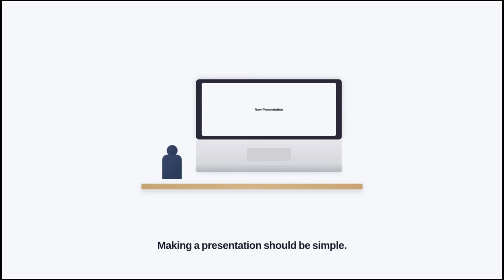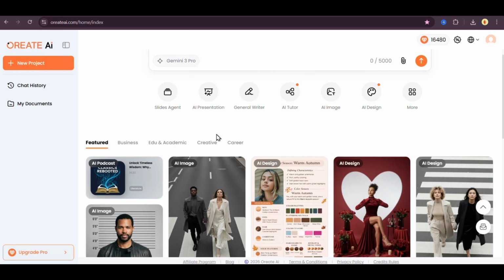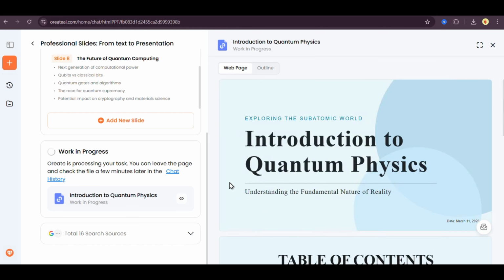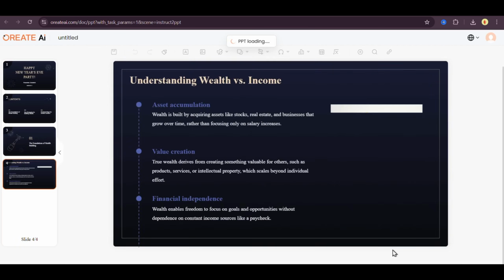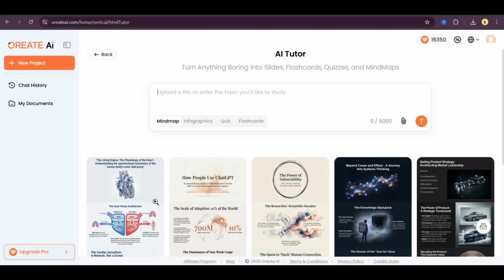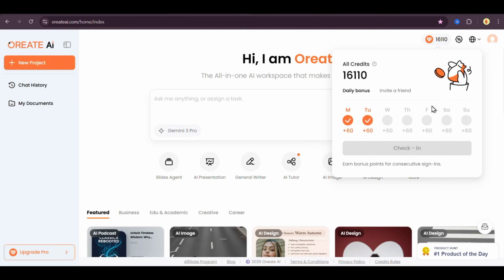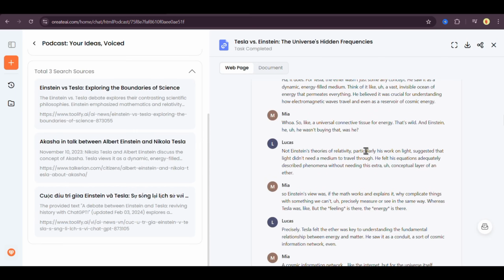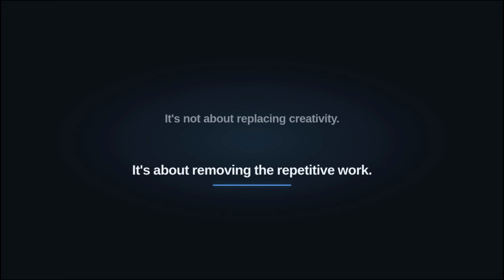This AI Instantly Creates Full Presentations From One Line | Oreate AI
Making presentations always sounds simple… until you actually start doing it.

You open PowerPoint thinking it will take a few minutes, and suddenly you're stuck fixing layouts, spacing, visuals, fonts, and structure for hours.

Recently I tested Oreate AI, a tool designed to remove a lot of that friction. Instead of only generating text like most AI tools, it can automatically research, structure, and generate complete presentations from a simple topic. The slides come with clean layouts, organized sections, and visuals that actually look usable.

The platform also includes AI image generation, an AI tutor that converts study material into mindmaps, quizzes, and flashcards, plus tools for writing, content refinement, and even podcast generation. The goal is not to replace creativity, but to remove the repetitive parts of the workflow.

If you're curious to try it yourself, you can check it out here:

SAP10

Curious to hear what you think.
Would you use tools like this in your workflow, or do you still prefer doing everything manually?